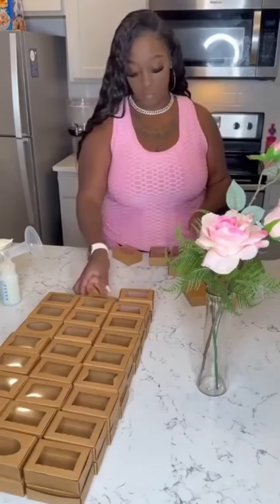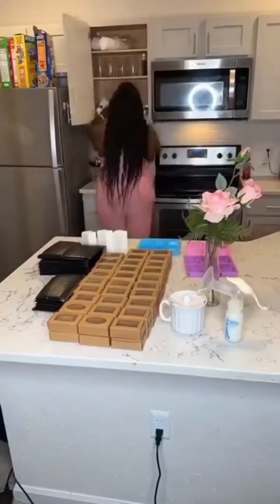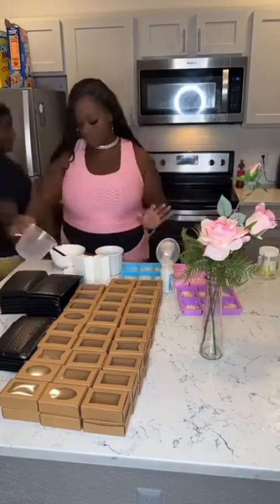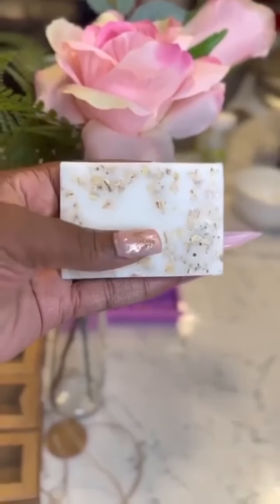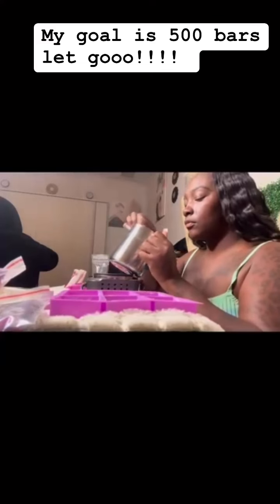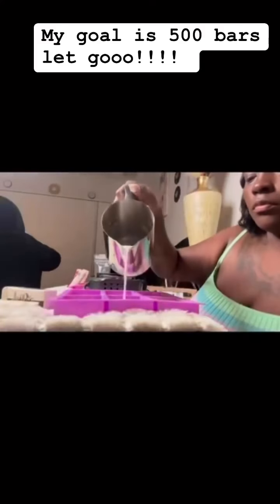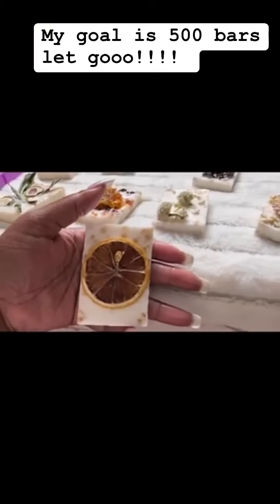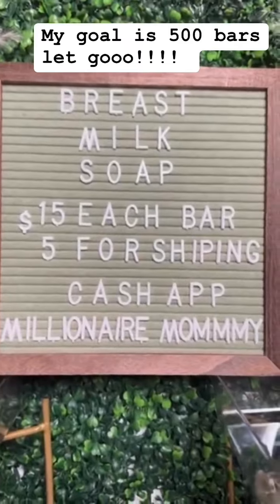Birthday sale on my Breast milk soap $10! My goal is 500 bars by my birthday July 26th!